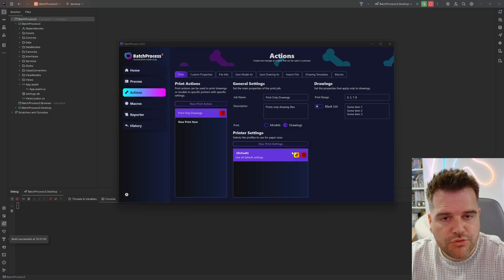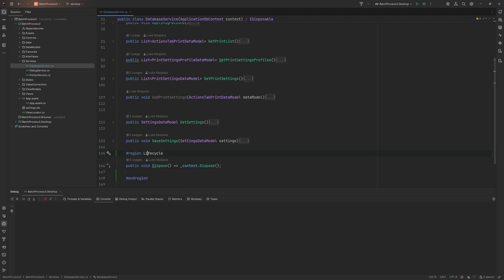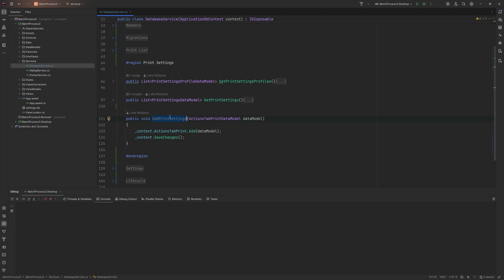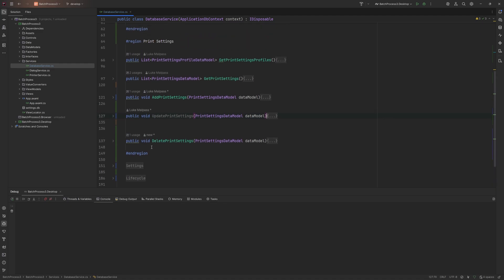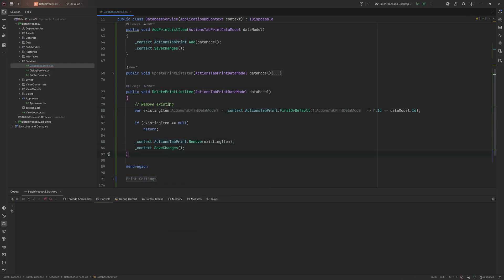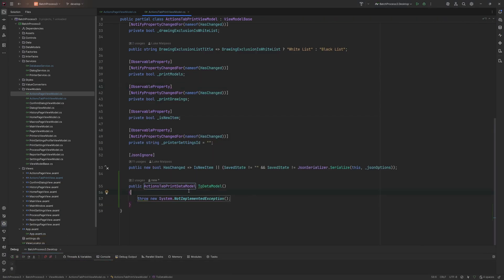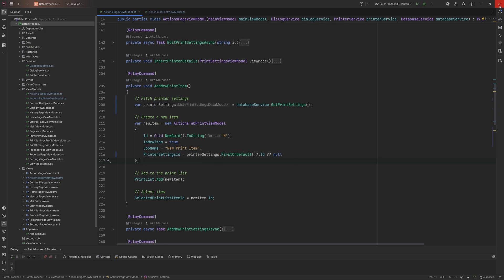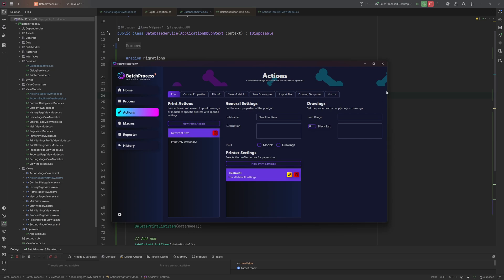41. Avalonia UI Real World (Add Delete from Database)